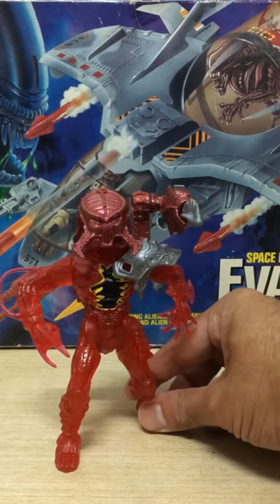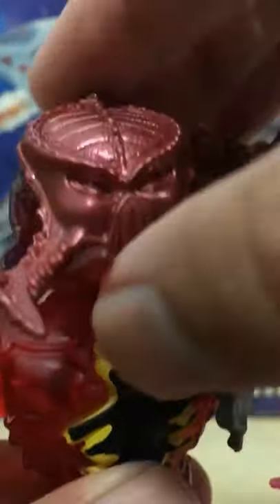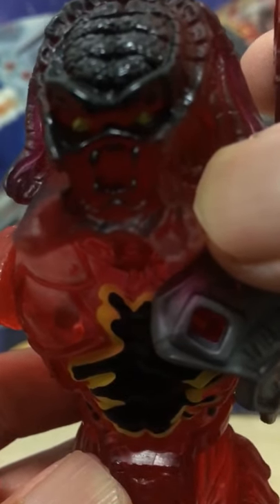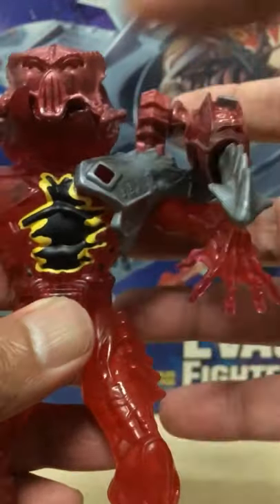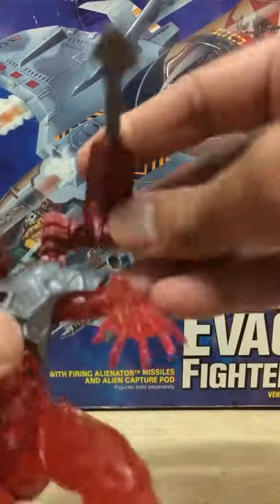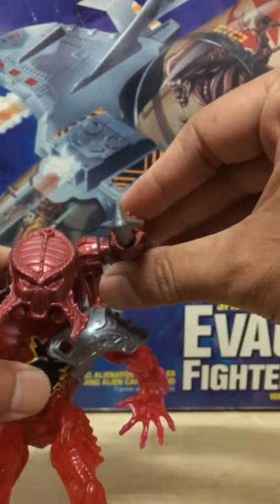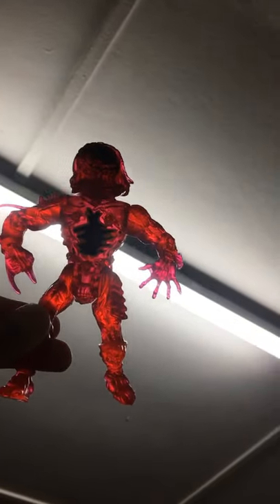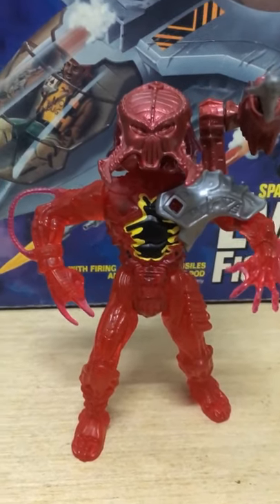KENNER TOYS LAVA PLANET PREDATOR – The Heat Is On!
Hope you guys enjoy this short on the Kenner Toys Lava Planet Predator figure from 1994. And do show your support by leaving a LIKE and a Comment! Thank you!